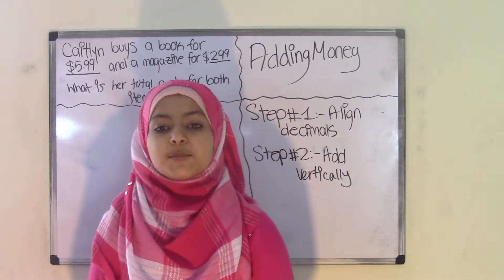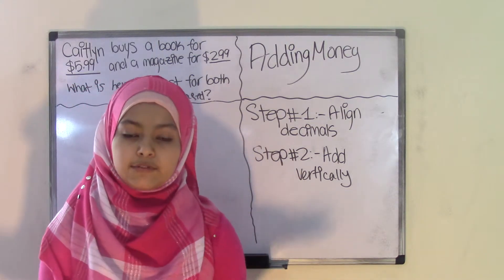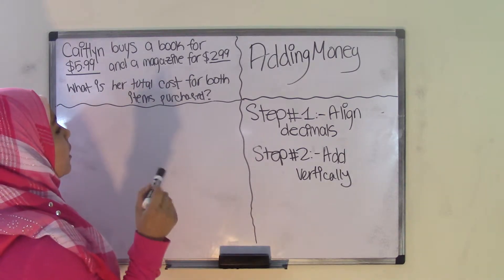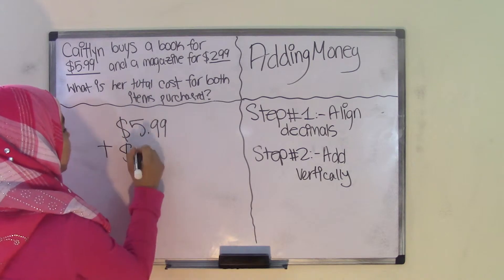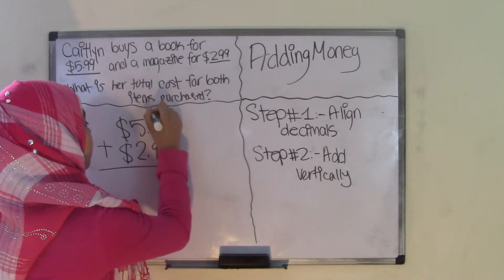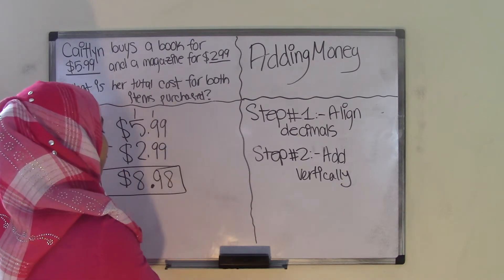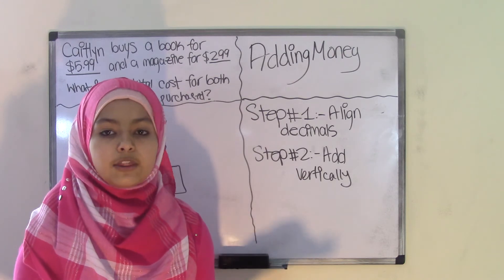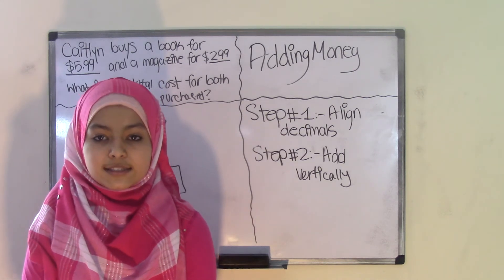6th Grade Math Adding Money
In this 'special' video, we will teach you how to add money using real life word problems. This video will teach you how we can use math in our everyday lives.

5th Grade Math (Common Core Math) is all about teaching Fifth grader student Math skills
Visit us:
5th Grade Math (Common Core Math) is all about teaching Fifth grader student Math skills